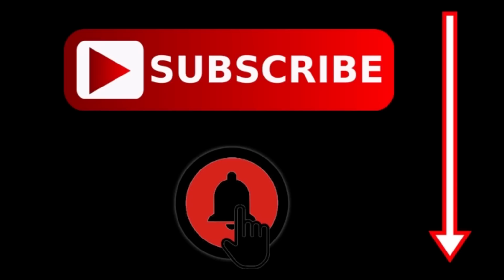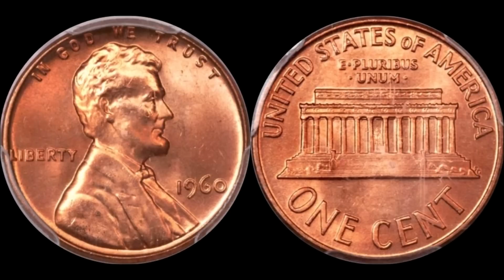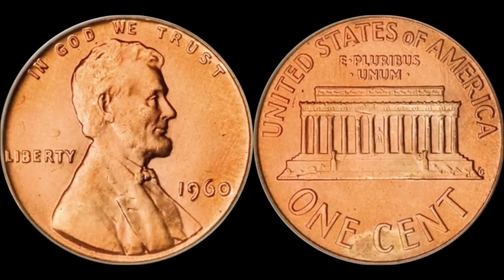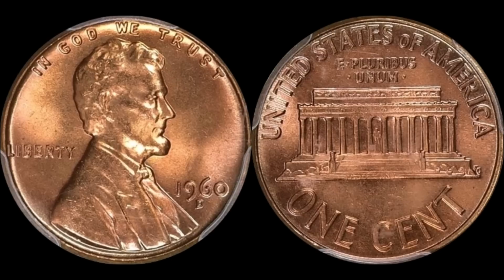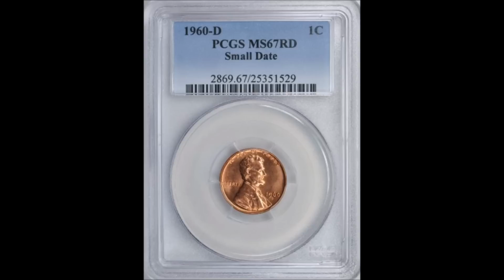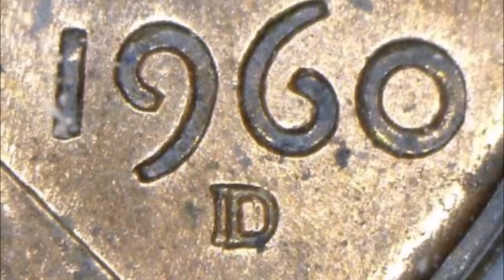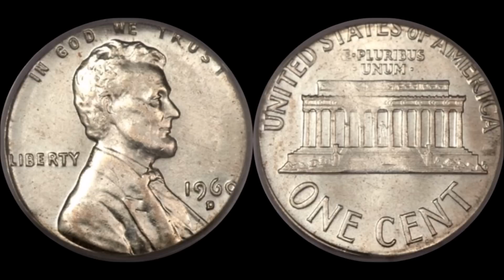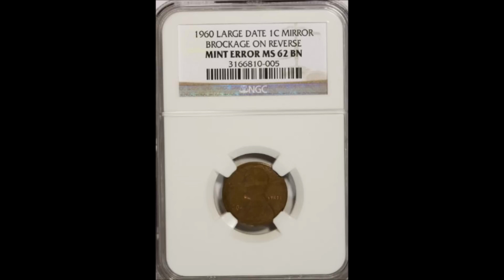PREMIER 1960 Lincoln Pennies Found In Change! - That Sold For INCREDIBLE Money!